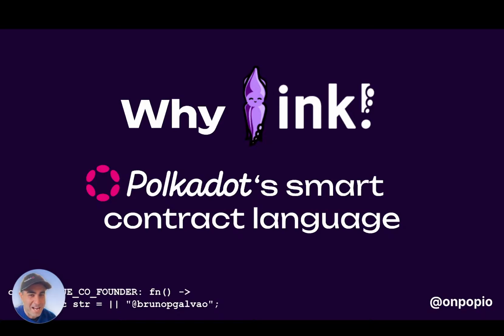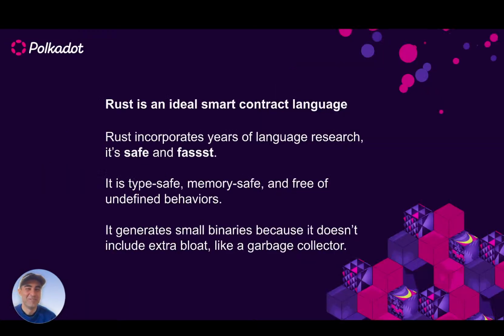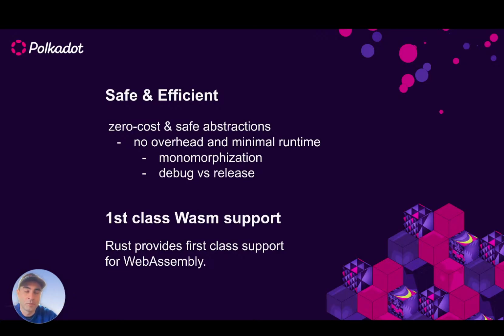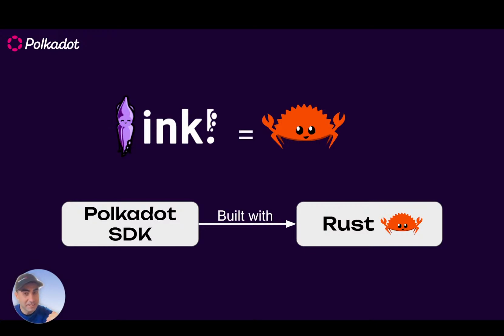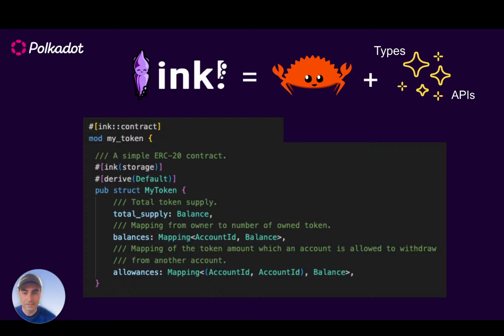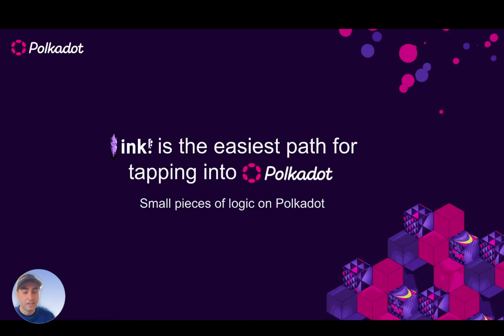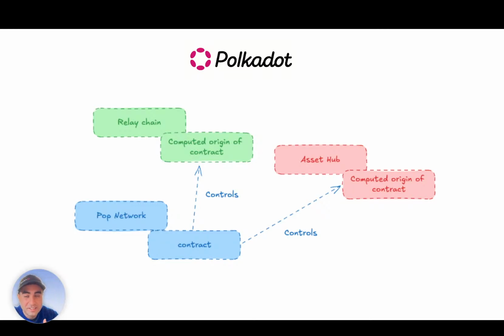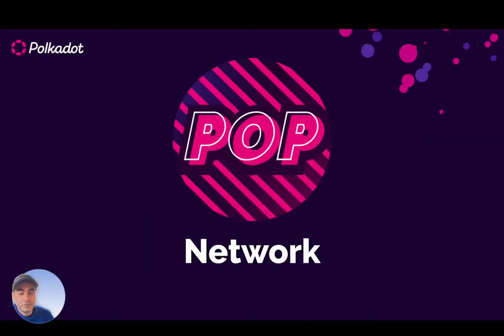Why ink!?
In this workshop, Bruno will go over why ink! - Polkadot's smart contract programming language, is an excellent smart contract programming language for building Web3 solutions on Polkadot with.

Topics
- What is ink!?

Get started with ink! today by generating an ink! smart contract.